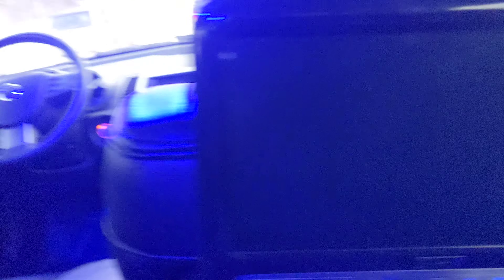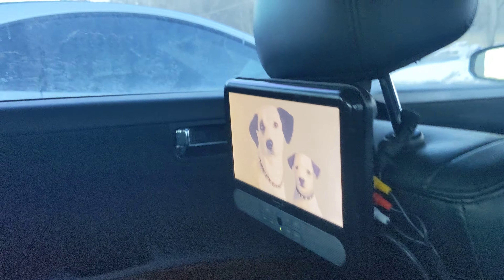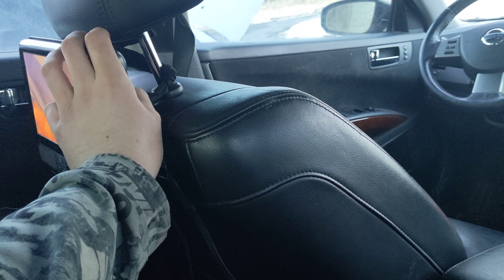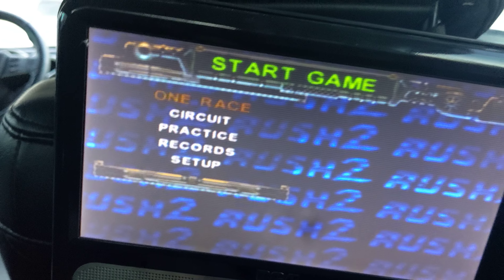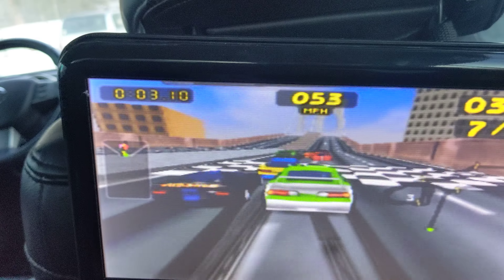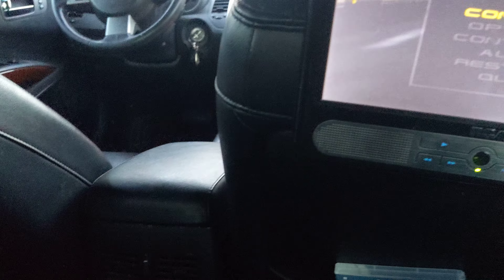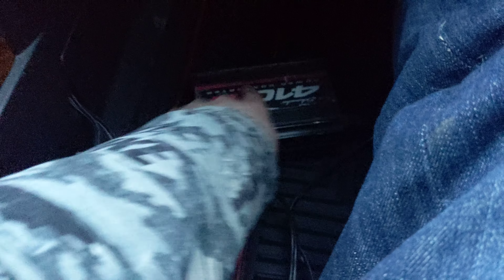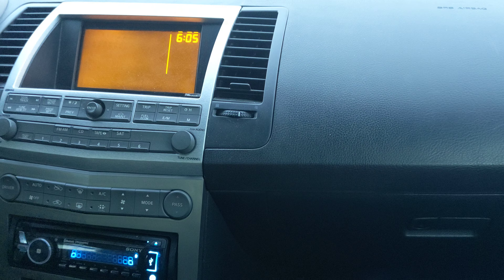RCA DRC6296 Dual DVD Player Overview Update